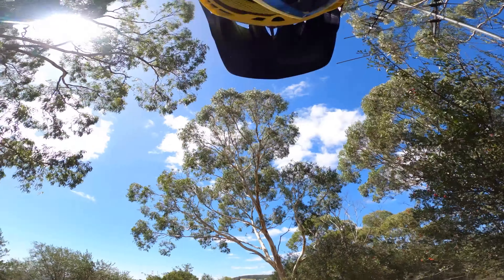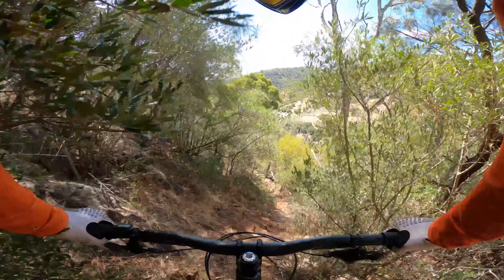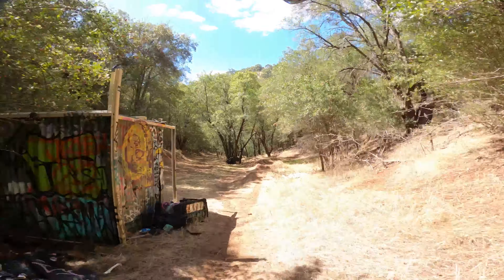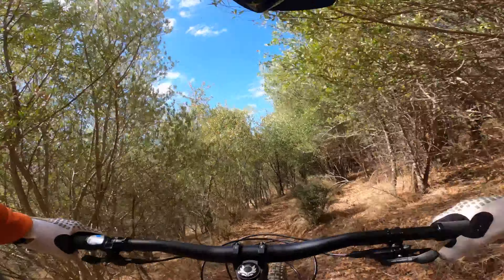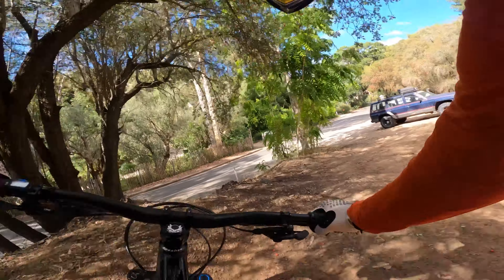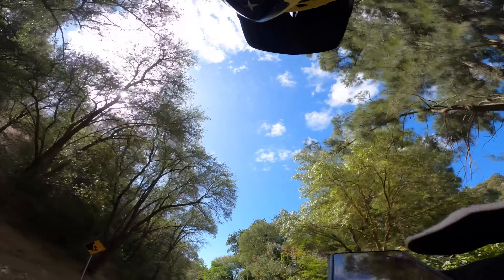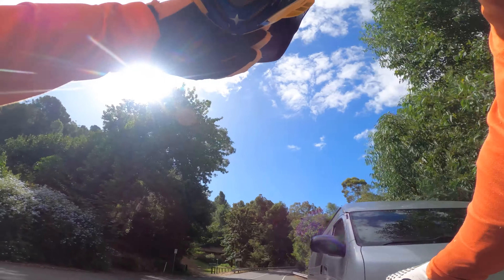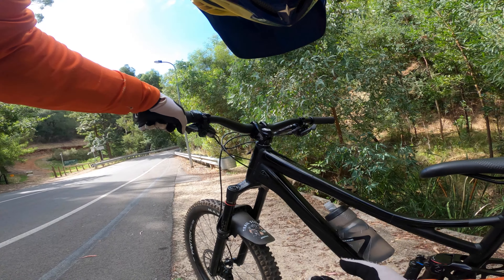Banshee Rune Hot Laps, looking for a setup at 4weeks